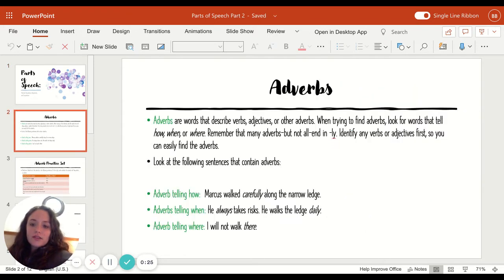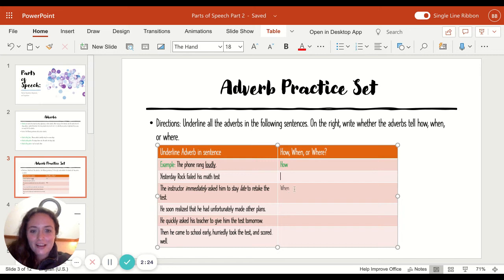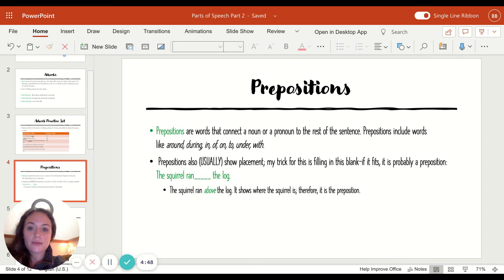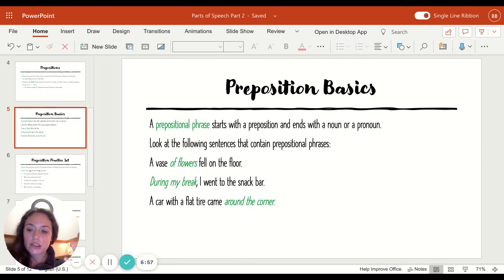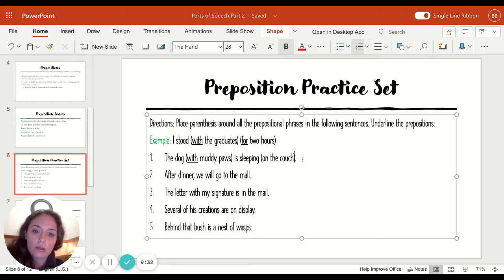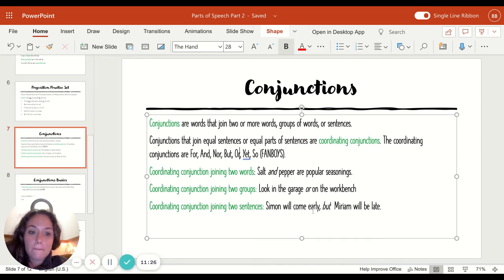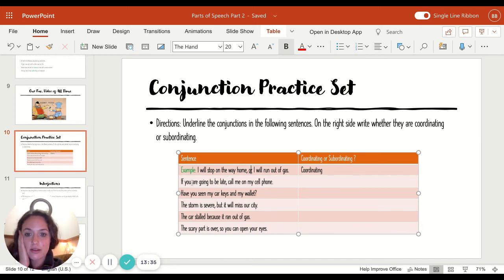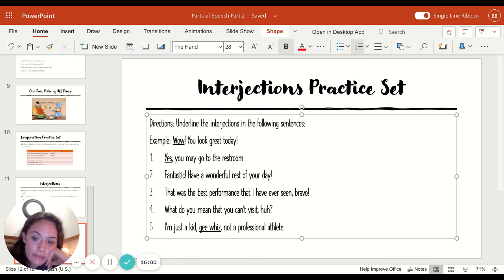Parts of Speech Part 2 pptx